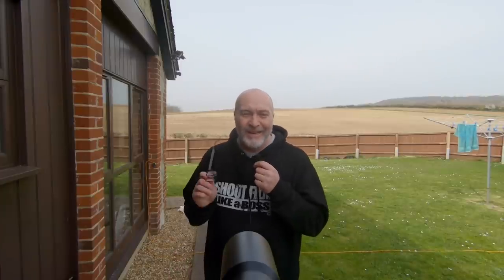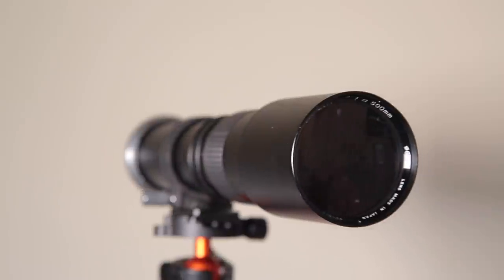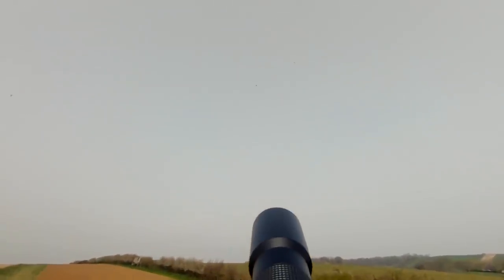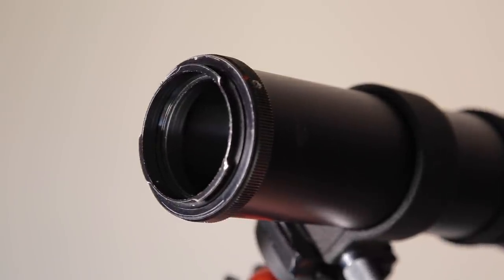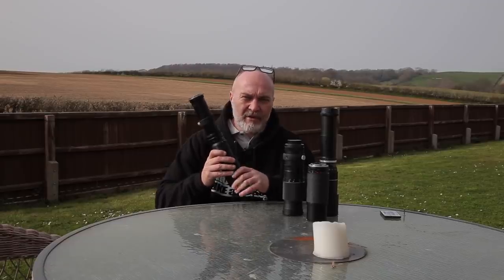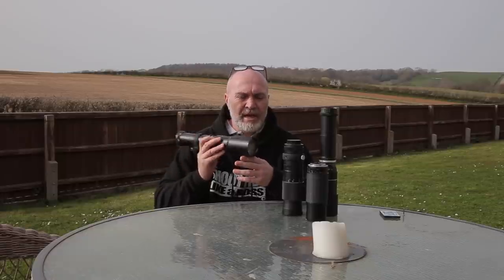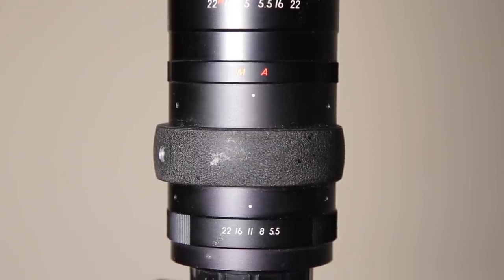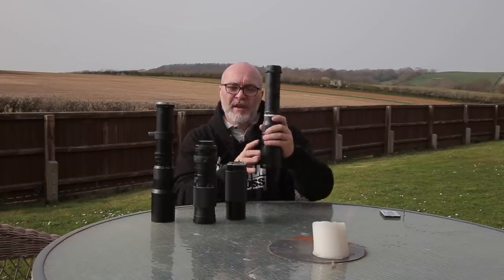Cheap 500mm Lens is actually NOT BAD!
Now you can. Cheers!

QUICK LINKS

Lenses Used
Paragon 500mm f/8

Lenses Featured
Sunagor 80-305mm f/5.6

DDA Optics 400mm f/6.3

Optimax Auto 300mm f/5.5

EQUIPMENT USED

CAMERA - Nikon F90X / Canon 6D
FILM - Foma 400
DEVELOPER - Rodinal 1:50
PAPER -
DEVELOPER -
STOP & FIX - FOTOSPEED
PRODUCTION GEAR